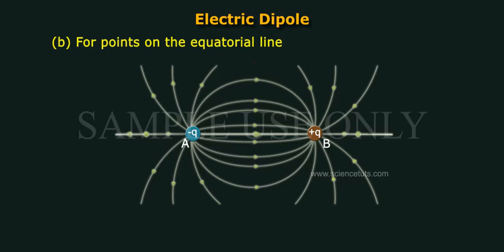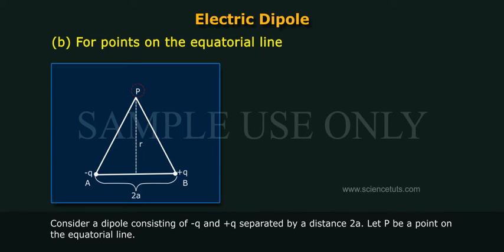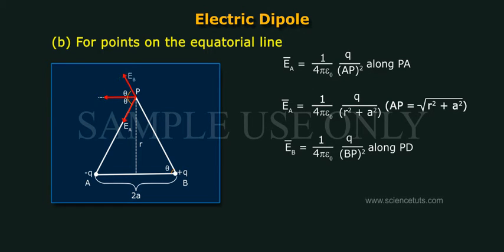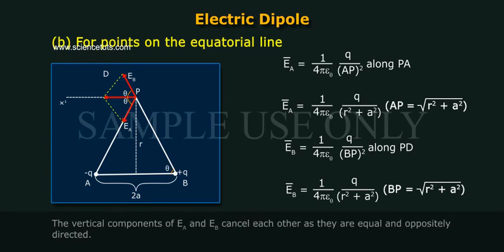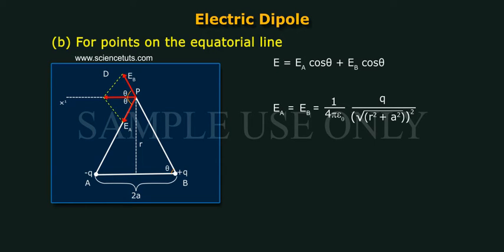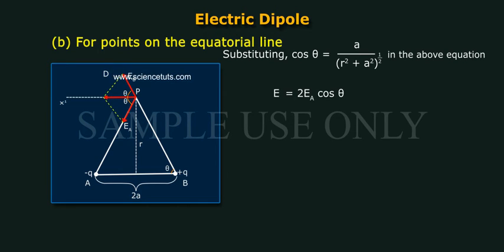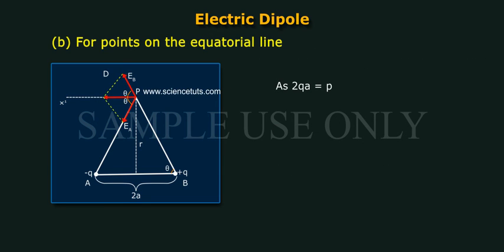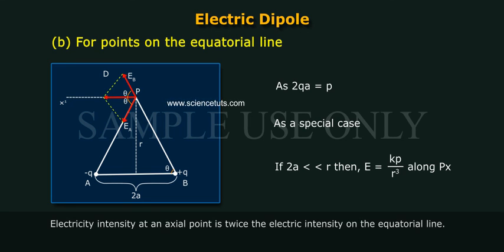ELECTRIC DIPOLE PART 02